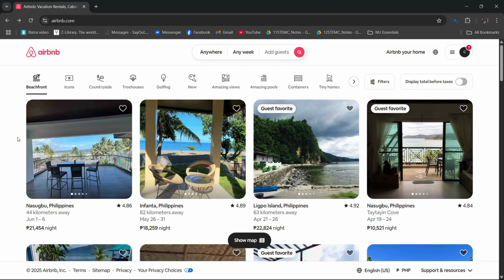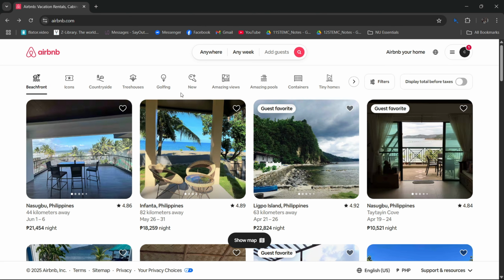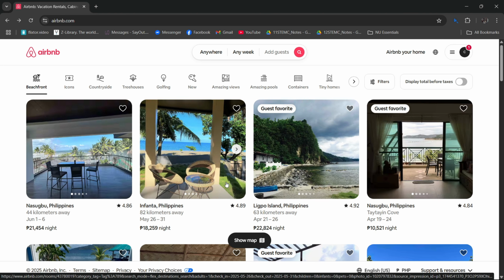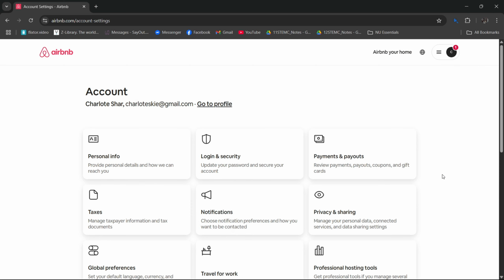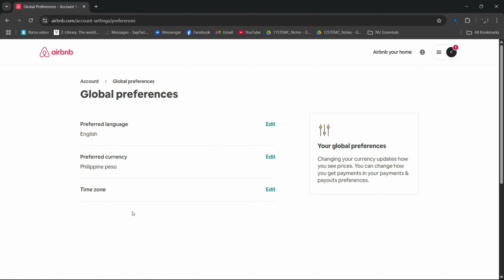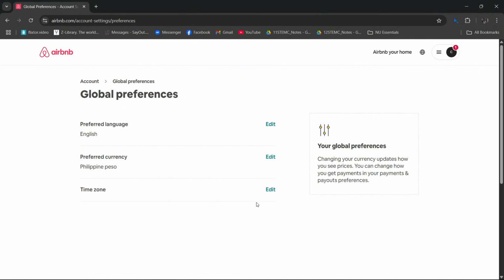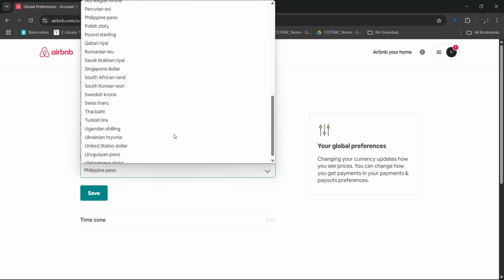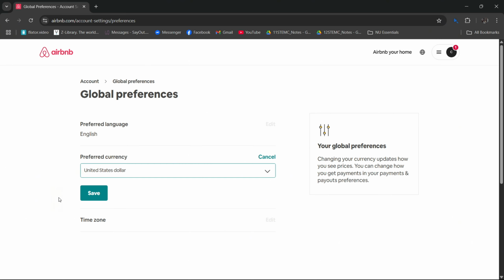How To Change Currency On Airbnb 2025 | Airbnb Currency Change (Easy Way)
Seeing prices in the wrong currency on Airbnb? This quick tutorial shows you how to change the currency on Airbnb using both the mobile app and website in 2025. Learn how to switch to your preferred currency so you can book stays and experiences with the correct pricing in your local format.